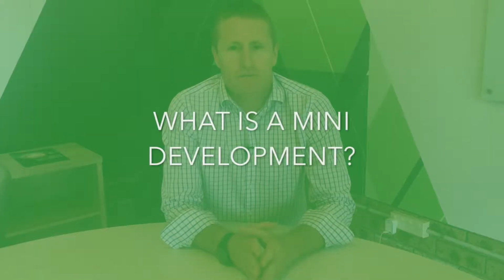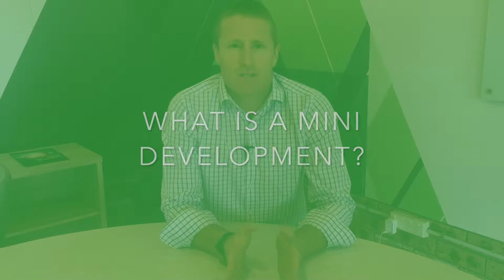Mini Developments - The Pro's and Cons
We have so many clients wanting to embark on a mini-development journey without knowing the risks and focussing solely on the rewards.  In this video I cover both ends of the stick to help give you clear understanding of exactly what's involved and how they work.

This does not take into account your personal circumstances. It is not intended to be your sole source of information when making a financial decision.  It is advised that you consult a professional financial advisor before acting in any way.